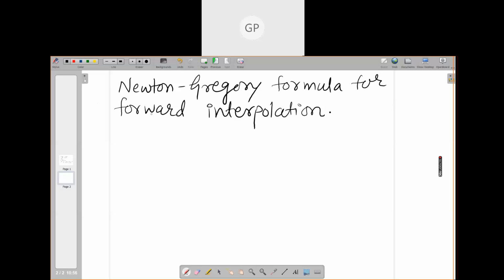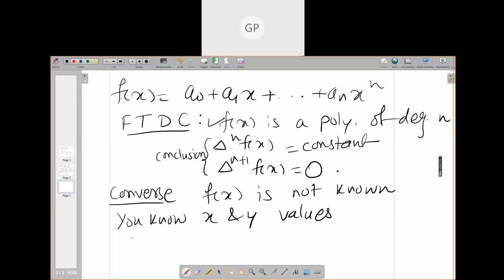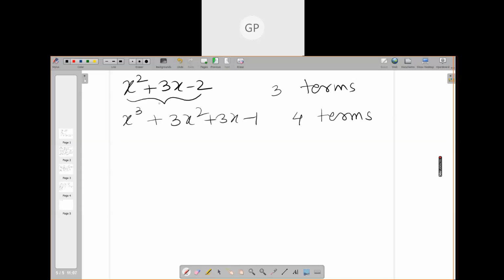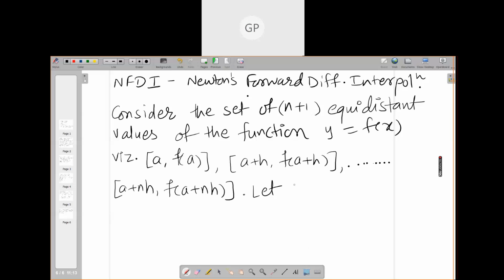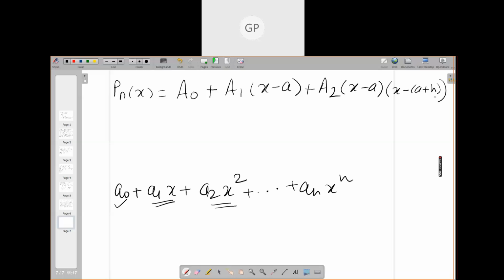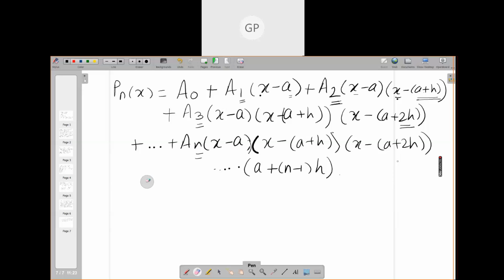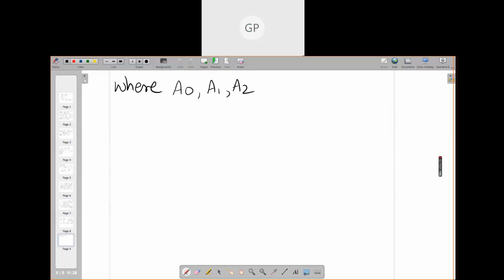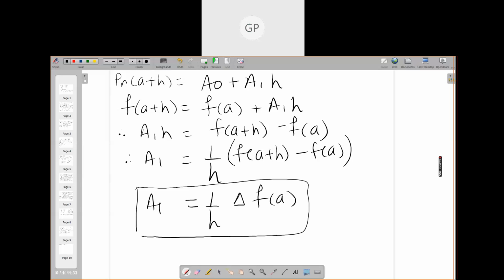SYBSC Numerical 25 09 2020 NFDI NBDI derivation